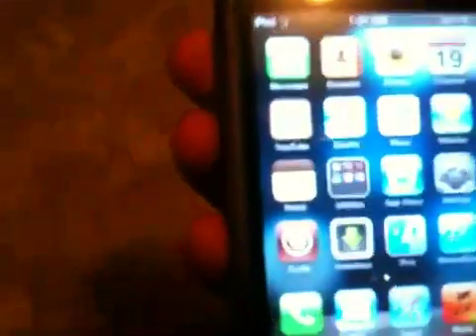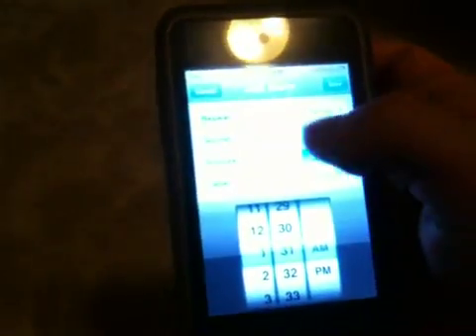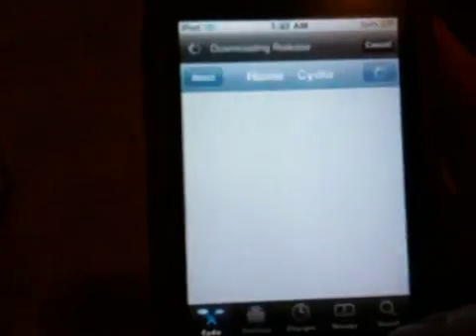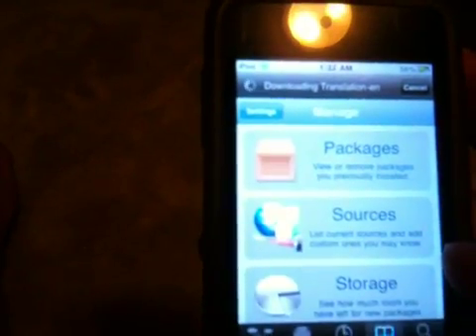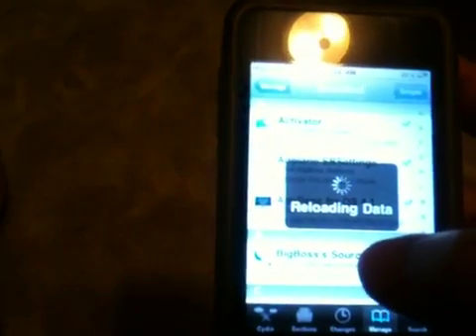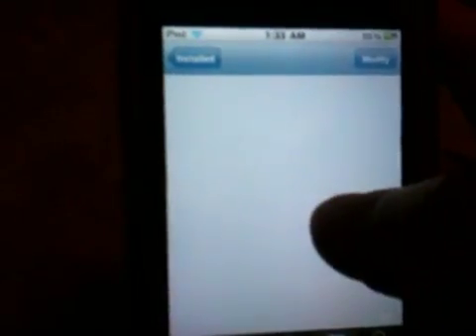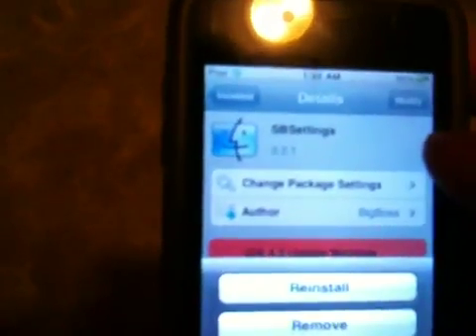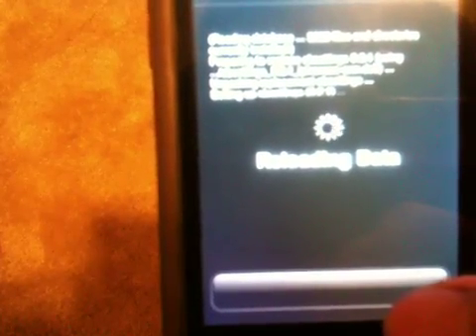iPod touch common sound problem temporary fix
This might work on some of your iPod but not all. You need to jailbreak the iPod and go to cydia install SBsetting from BigBoss or some app that need to restart the springboard. This is a temporary fix and the problem will come back again, just reinstall again if the problem comes back.